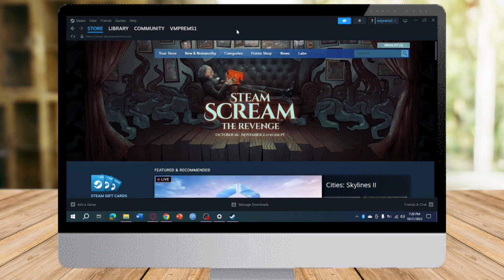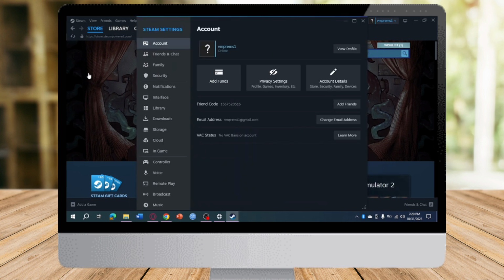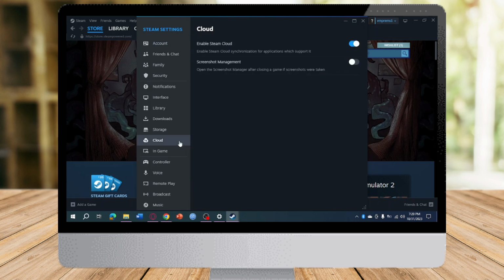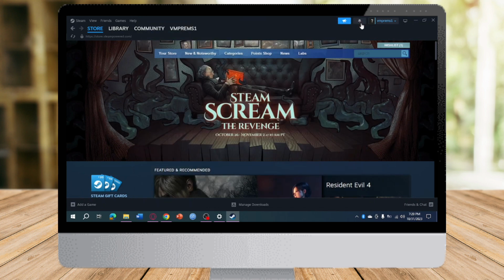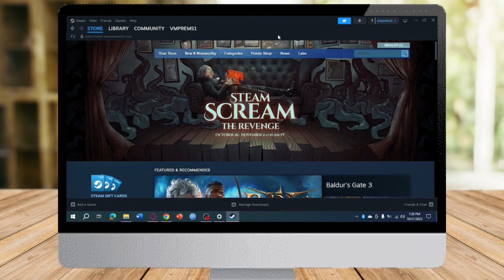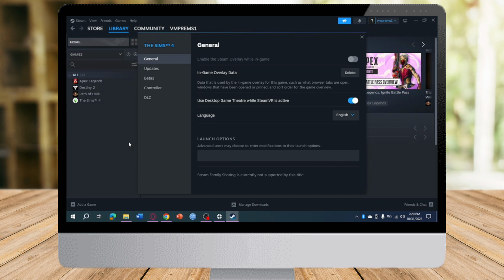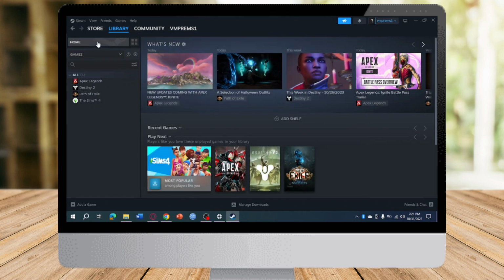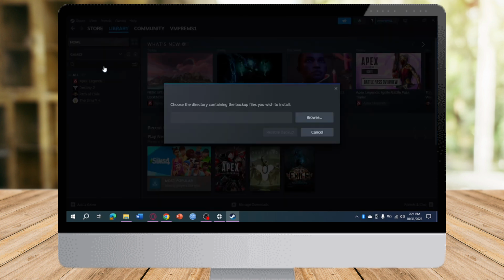How To Restore Steam Cloud Saves In Windows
If you've lost your game progress or accidentally deleted your Steam cloud saves, don't worry. We have the solution for you. Follow these steps to restore your Steam cloud saves and get back your saved game data.

Access your Steam client
Open the Steam client on your Windows computer. This is the platform where you access and manage your Steam games.

Go to the Steam settings
Click on the "Steam" menu at the top left corner of the Steam client. From the dropdown menu, select "Settings" to access the Steam settings.

Open the Cloud tab
In the Settings window, click on the "Cloud" tab. This tab contains the options related to Steam cloud saves.

Enable Steam cloud synchronization
Make sure the "Enable Steam Cloud synchronization" option is checked. This ensures that your game saves are stored in the Steam cloud.

Restore your cloud saves
If you've previously deleted your cloud saves, you can attempt to restore them by following these steps:

Exit the Steam client completely.
Navigate to the Steam installation folder on your computer. This is usually located in the "C:\Program Files (x86)\Steam" directory.
Find the "userdata" folder and open it.
Locate the folder with your Steam ID. This folder contains your saved game data.
Inside your Steam ID folder, find the folder named after the game you want to restore the saves for.
Copy the files from the "remote" folder to the same folder in the "userdata" directory.
Launch the game and check your saves
After restoring the cloud saves, launch the game and check if your saved game data has been restored. Your progress should now be available.

By following these steps, you can easily restore your Steam cloud saves in Windows and continue your gaming journey.